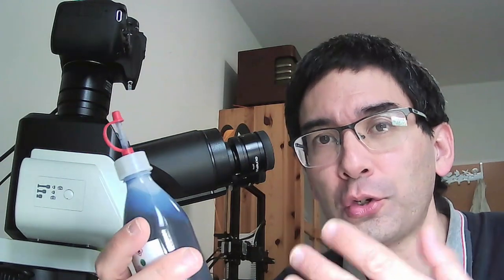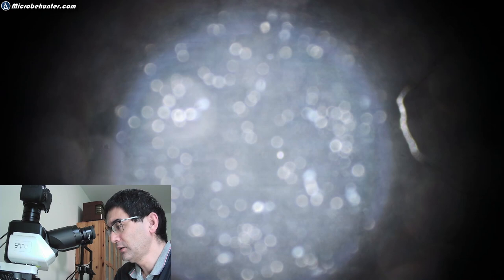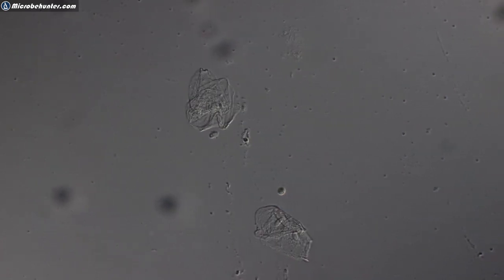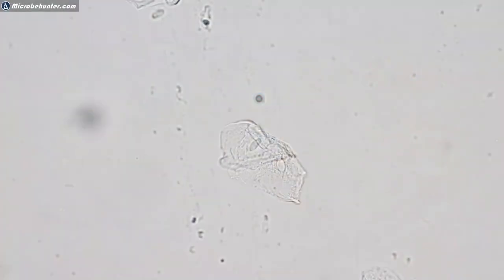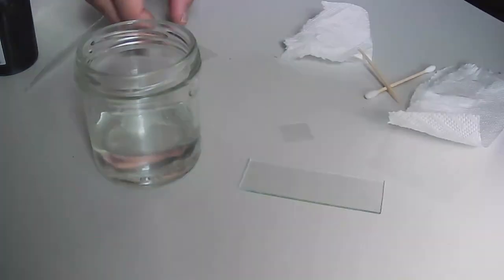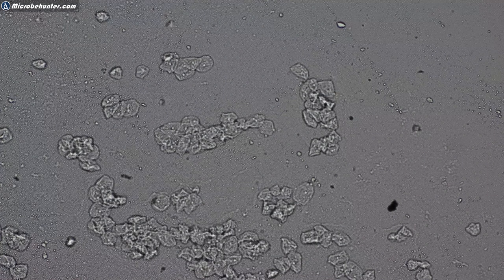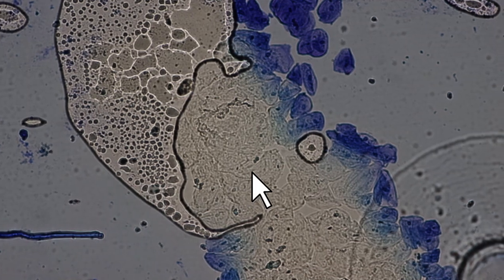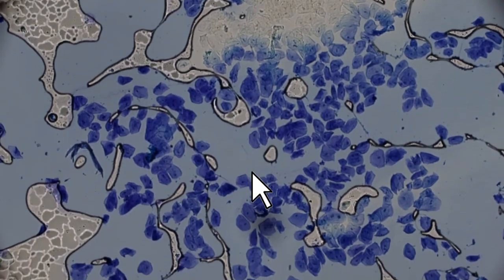My body cells under the microscope 🔬 186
Today I put a few of my body cells under the microscope and observe it using brightfield, phase contrast and DIC. I also stain them using Löffler's solution (dilute Methylene blue).

✔ Check these Hashtags!